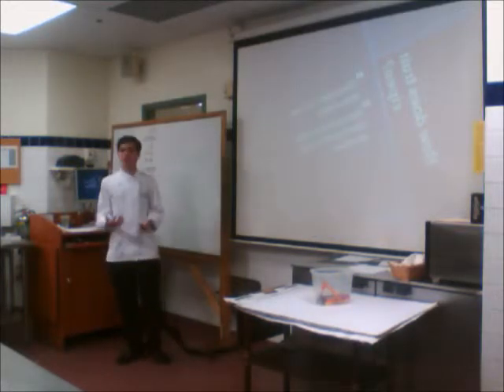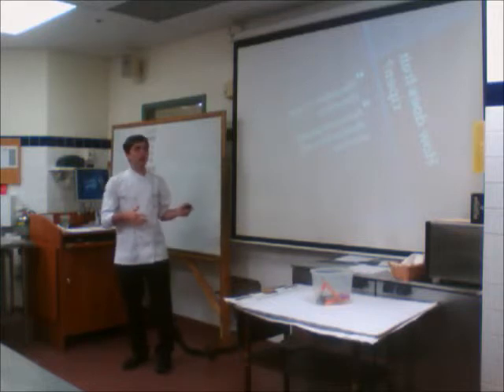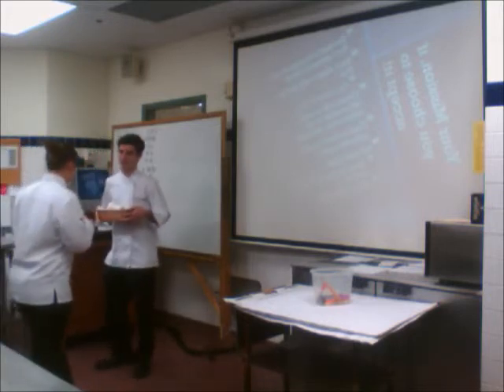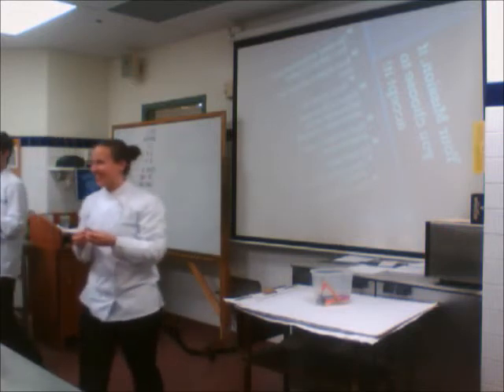Fruit Ripeness Lesson Part 1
Michael Moran is teaching a class on how to determine the ripeness of the eight different fruit categories.